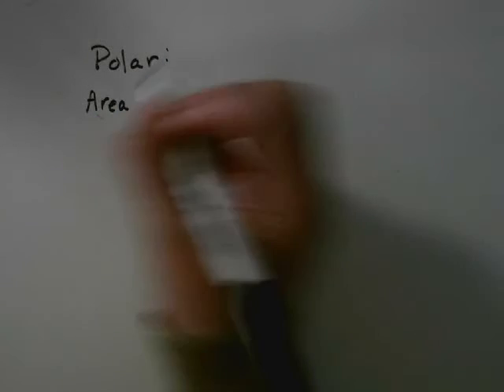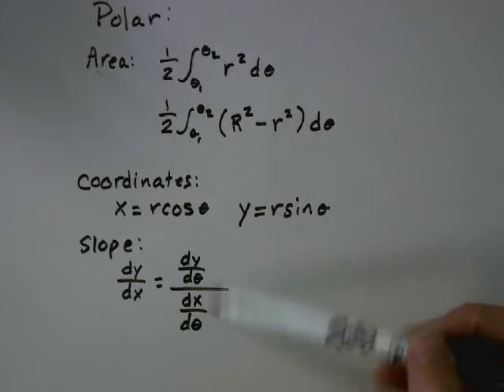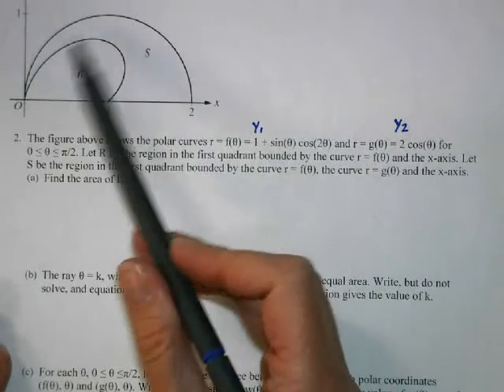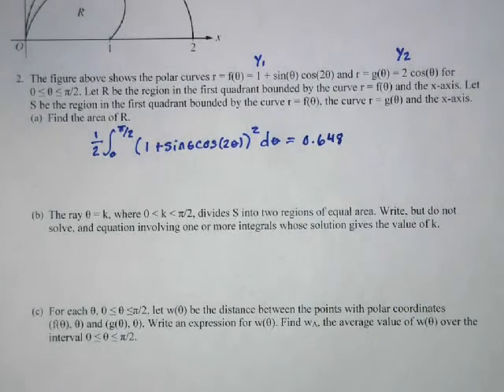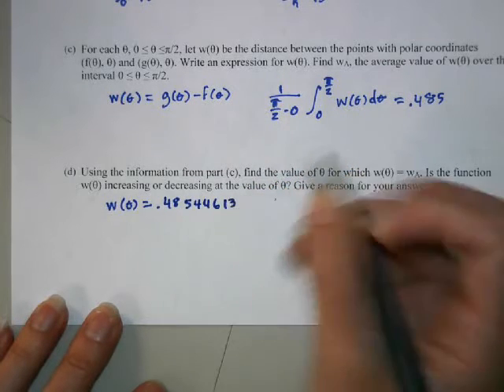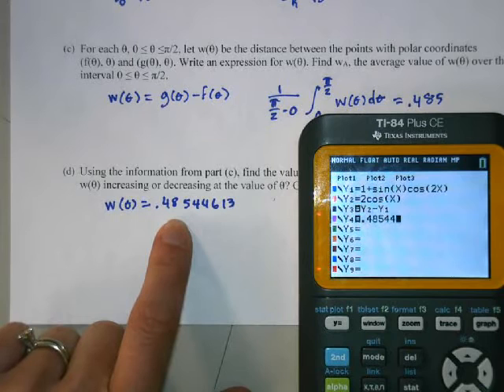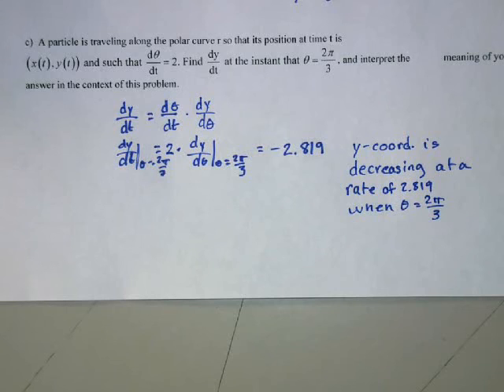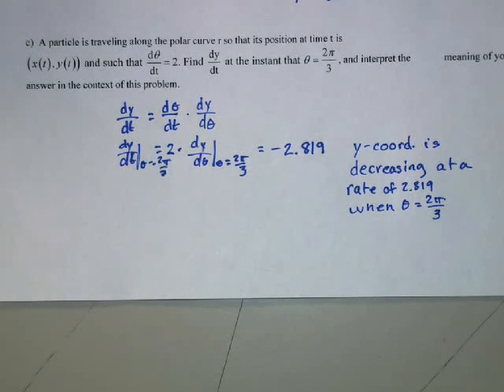AP Review: Polar FRQ 2017 #2, FRQ 2011 #2